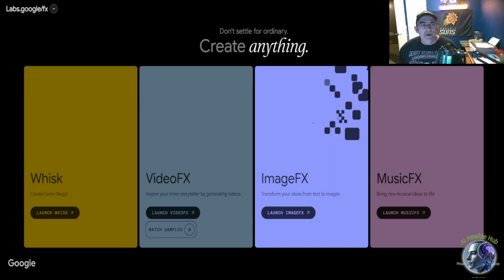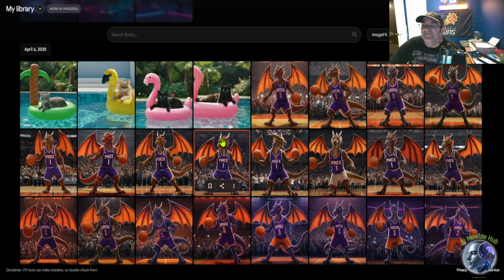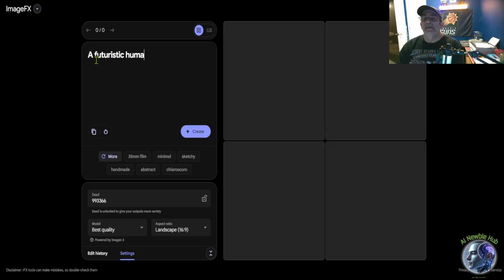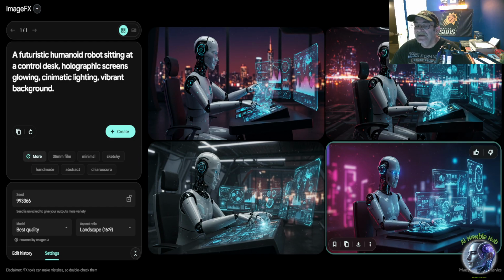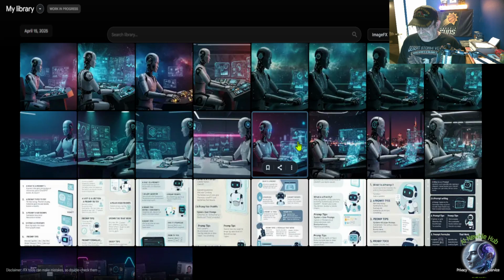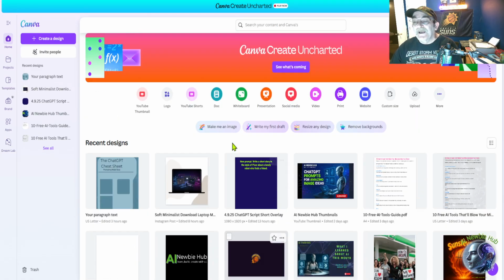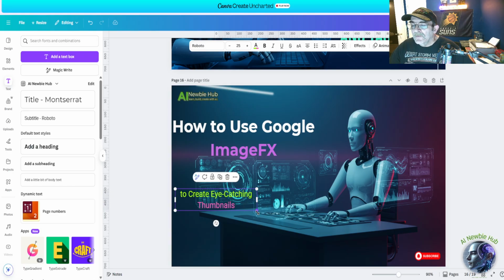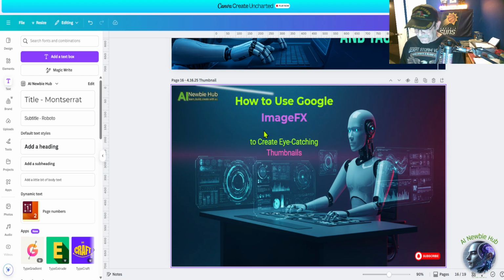How to Use Google ImageFX to Create Eye-Catching Thumbnails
Making thumbnails that grab attention doesn’t have to be hard — even if you’re not a designer. In this video, I’ll show you how I use Google ImageFX to create eye-catching AI-generated images perfect for YouTube thumbnails.
💡 You’ll learn:
How to prompt Google ImageFX for bold visuals

Which style tags work best for thumbnails

My process for finishing thumbnails in Canva

Tips to make your designs stand out on YouTube

This is a simple, beginner-friendly way to upgrade your thumbnail game — no expensive software or design skills needed.

🖼️ Google ImageFX – AI Art Generator
 🗣️ ElevenLabs – Voice Cloning & Narration

🎙️ My Mic
📸 My Camera
⌨️ My Keyboard
🖱️ My Mouse